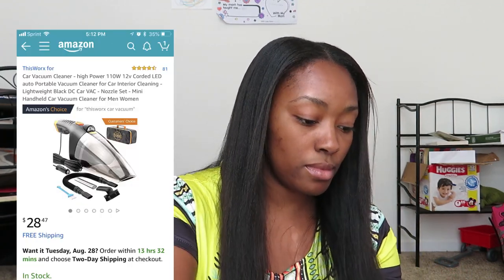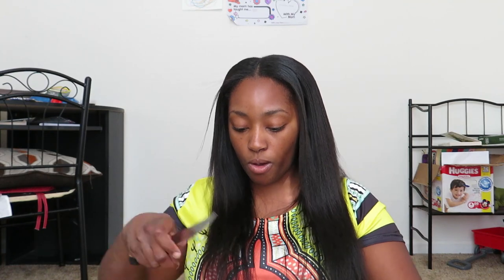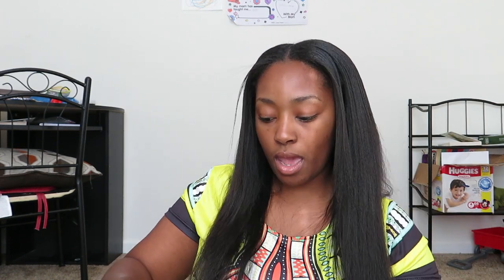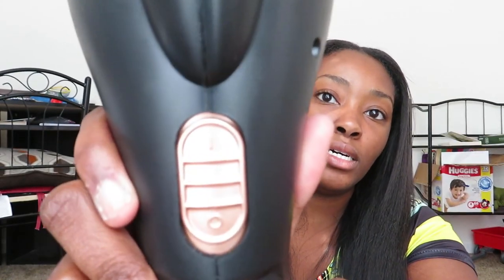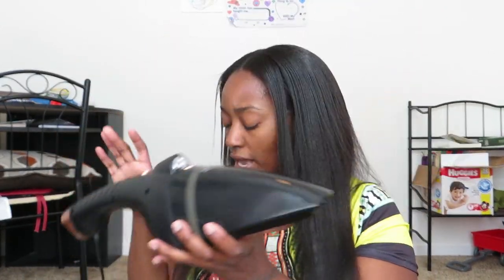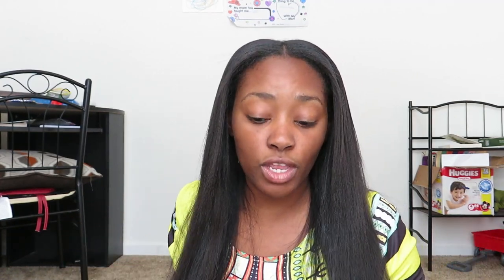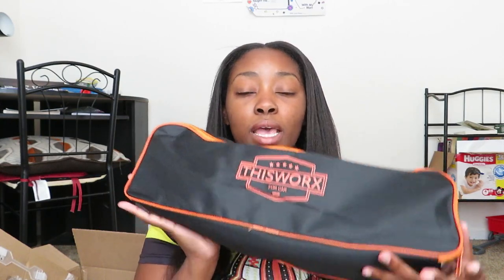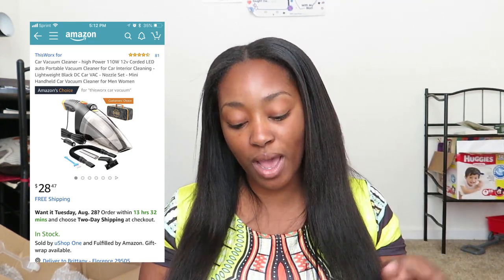ThisWorx Car Vacuum Unboxing (Review) + A GiveAway | LifeAsBrittany | DAILY MOM VLOG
Comment what kind of car you have or want :)

Closing September 8, 2018

I am a mom of two; a daughter Brandy she's 2 years old. I also have a son Donte' he is 8 years old. I am vlogger and on my channel you can expect vlogs, hair review, hair tutorial, mom videos and lifestyle videos.

Hair: Raw Indian Hair 16in & 18in (YOU ONLY NEED 2 BUNDLES, THEIR BUNDLES ARE VERY THICK)
Missarethea- $40 off MUST PURCHASE MORE THAN ONE BUNDLE/ TOTAL PACKAGE TO USE THE CODE

Virgin Textured Straight
USE missarethea for $40off (must purchase more than one bundle/package deal to use this code)

Camera - Canon Powershot SX730 HS / Canon SX730 hs